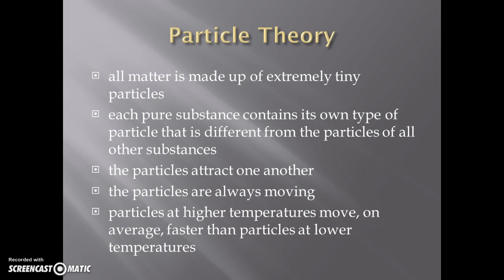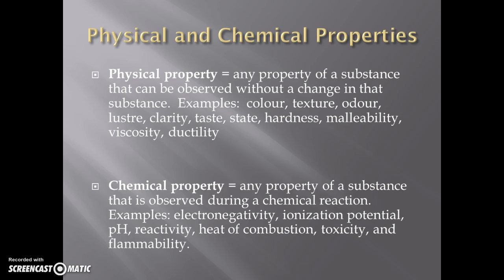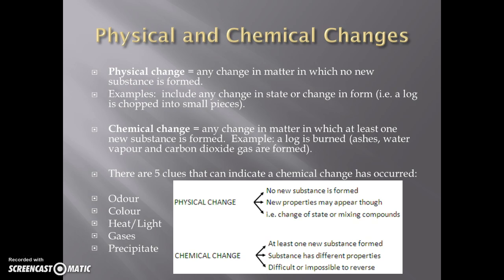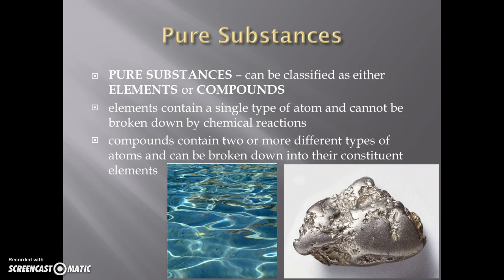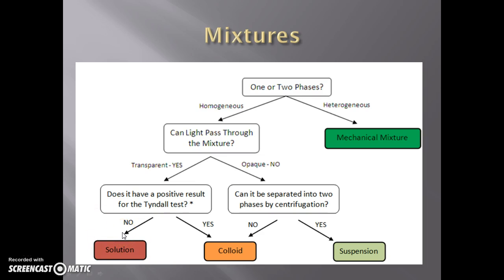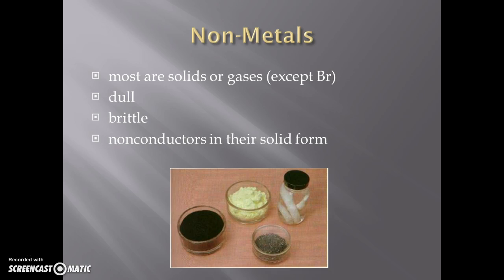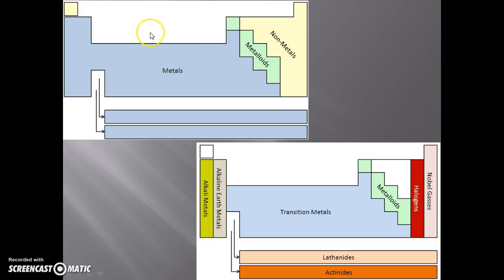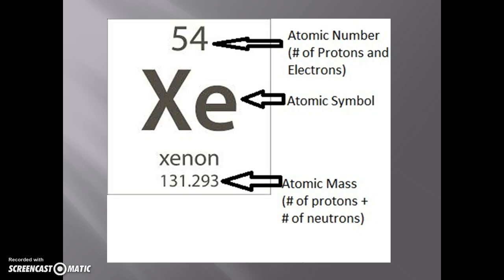Review of Grade 9 and 10 Chemistry